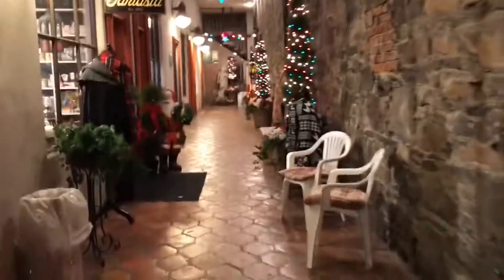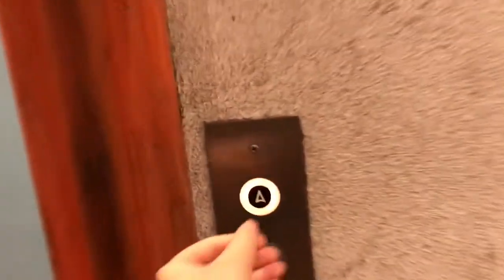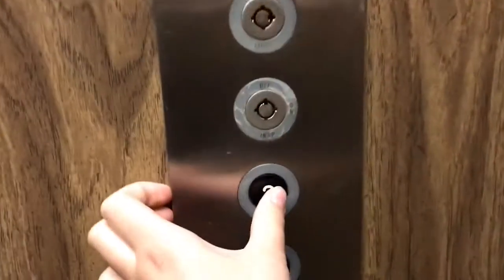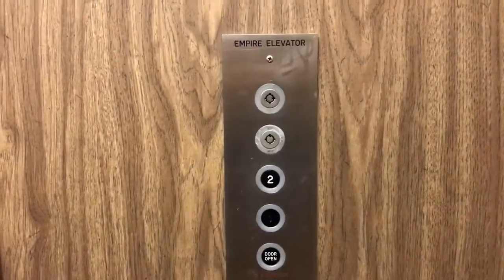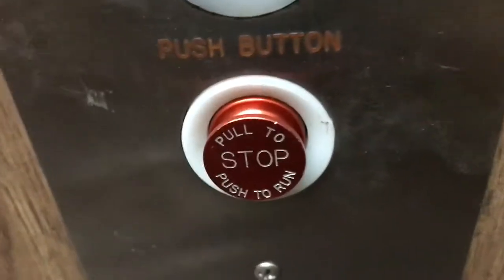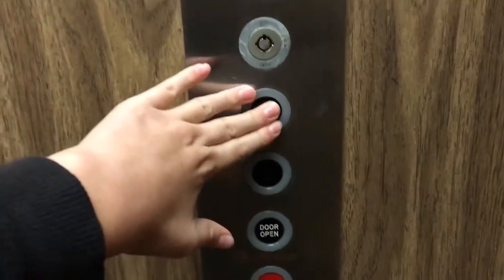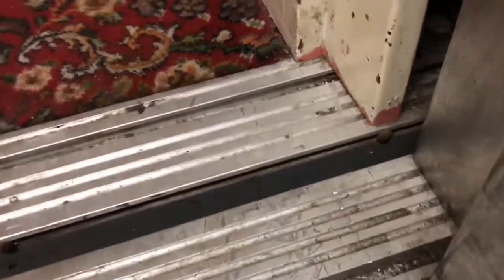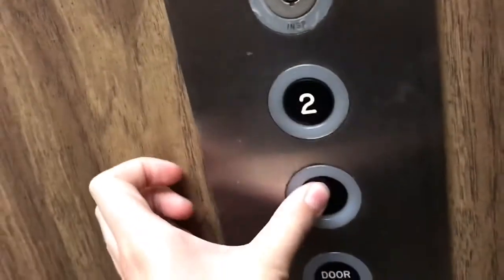Vintage empire elevator at the Land Mart building in Petaluma CA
Nothing much here has changed. Still does that leveling thing on the top floor. This place used to be a department store, but now is a shopping center. This place is really creepy late at night because no one is in here and is so quite. I was only here because I was eating at a restaurant here.